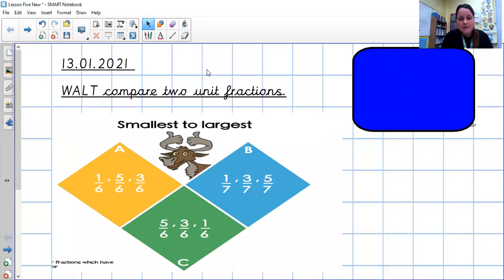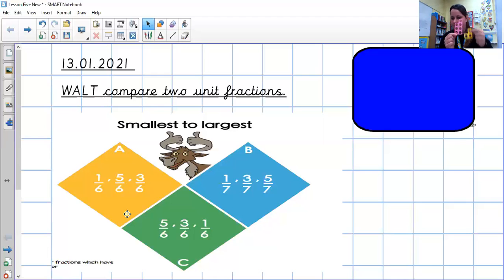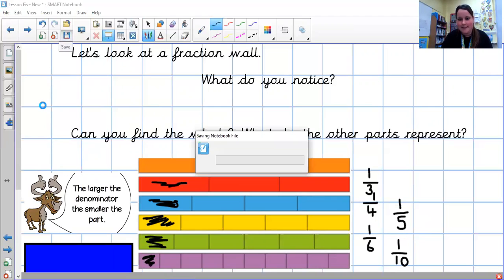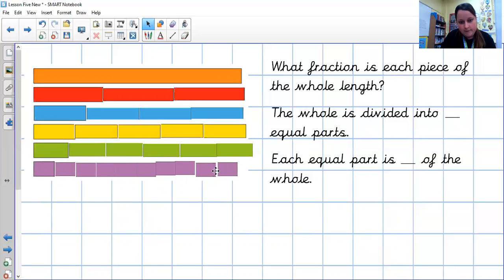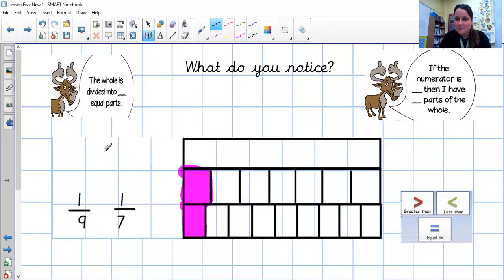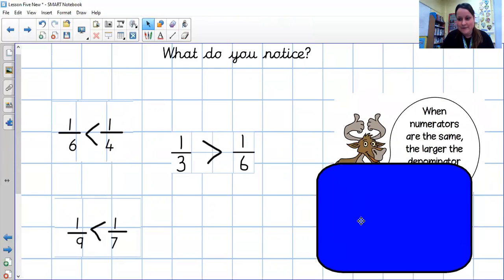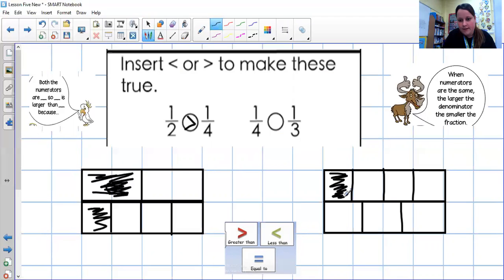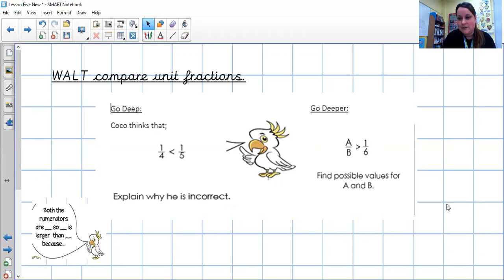Y3 Maths 13 01 2021